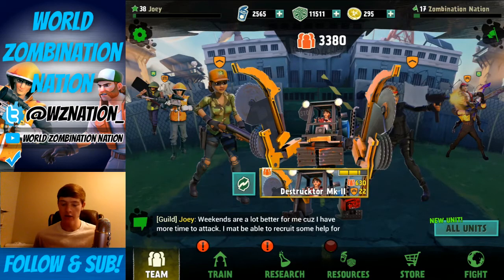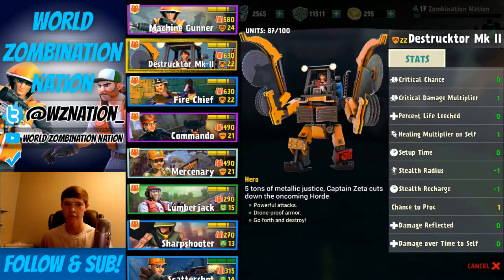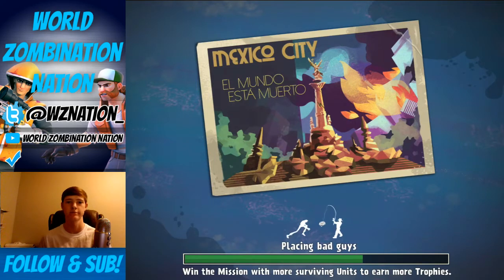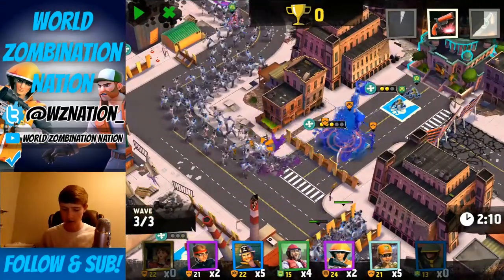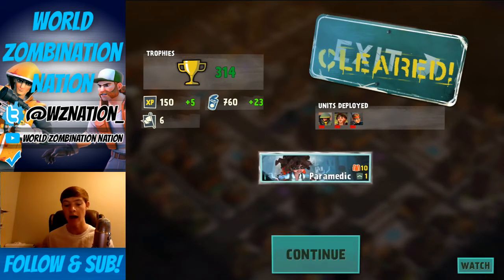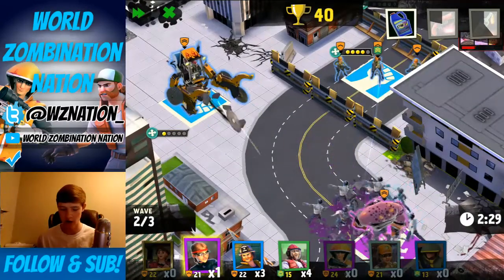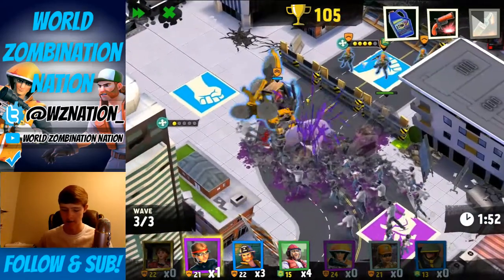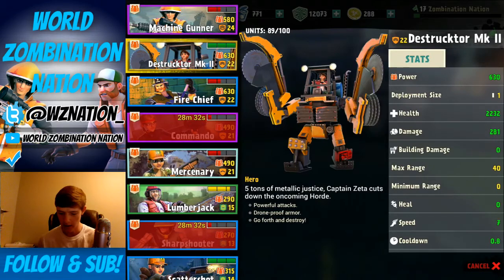World Zombination Troop Showcase: The Destrucktor Mk II